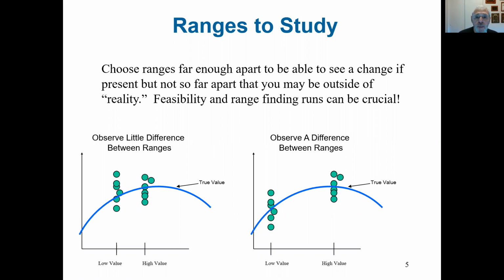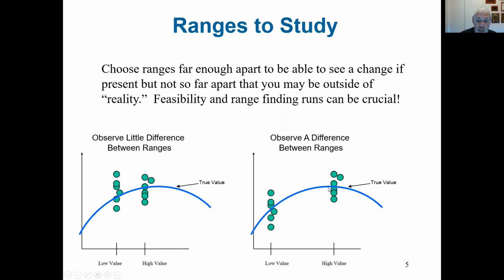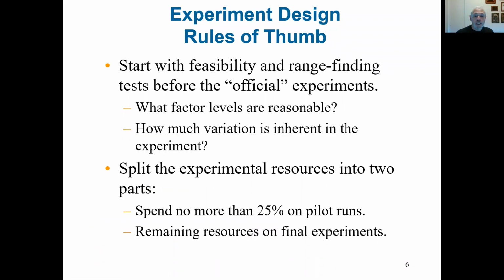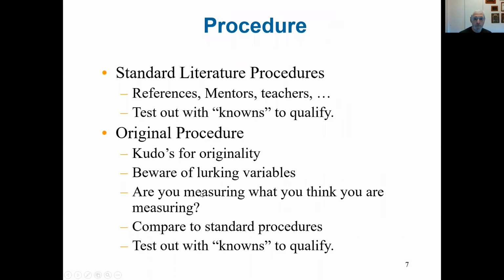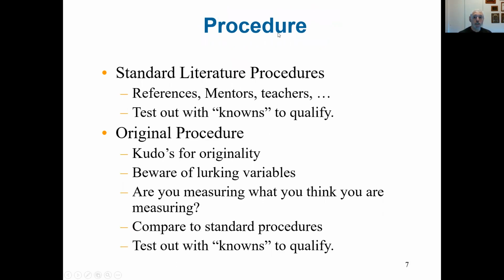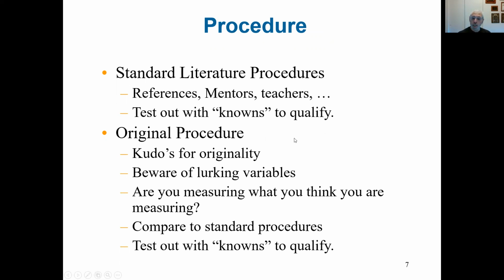What DVSF Judges Want to see in Data Collection, Part 2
Delaware Valley Science Fair Judge Allen Marks provides more detailed advice on data collection--ranges to study, designing the experiment, procedures, and how to present in tables and graphs. This video is a companion to his Data Collection, Part 1, video in our What DVSF Judges Want series.